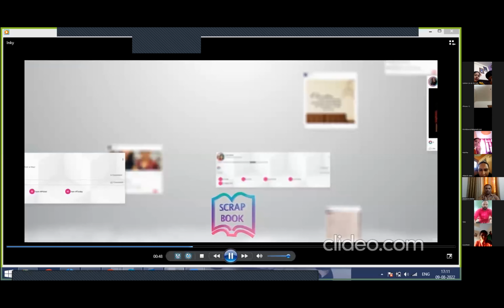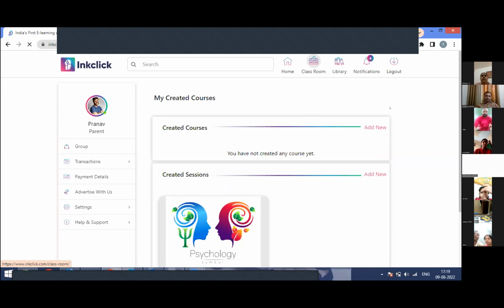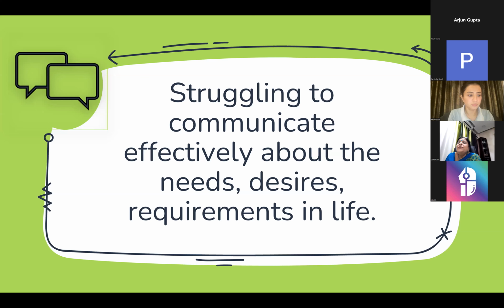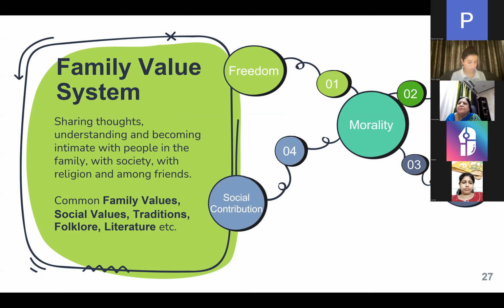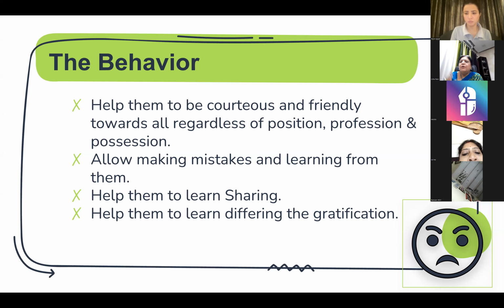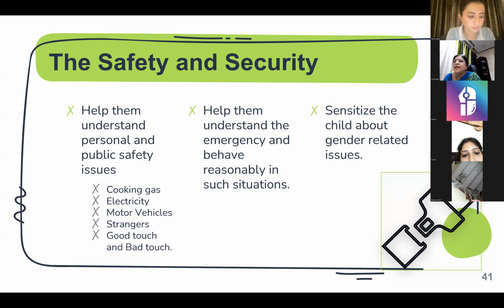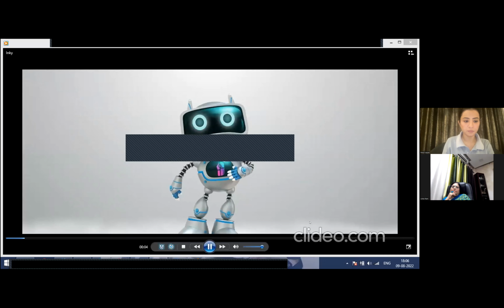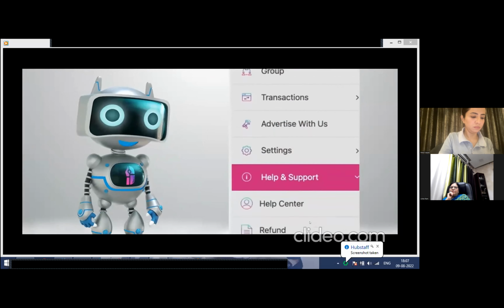How to be a parent to Gen - Z | Inkclick Webinar | Dr. Usha Ram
Being a Digital Institution, we hosted a webinar with our head of academic council Dr Usha Ram on parenting tips for Generation Z and 350 Parents attended the webinar.

Based on the poll, more than 50% of parents are concerned about their child's excessive screen time and the type of content they consume and after explaining Inkclick's proposition, more than 75% of parents signed up on the platform and started using it.

Join Inkclick for Free and help your child to BeMoreThanThem
Register Today